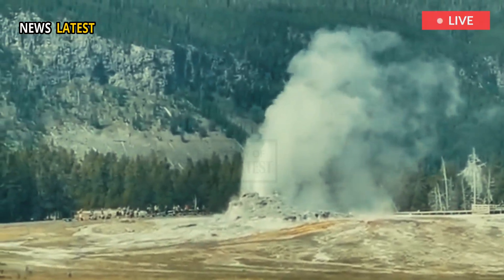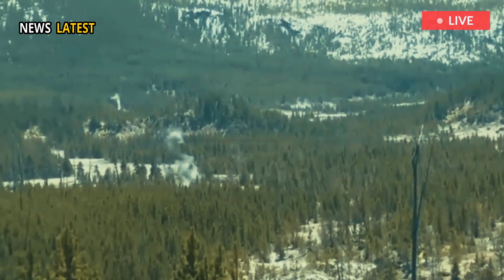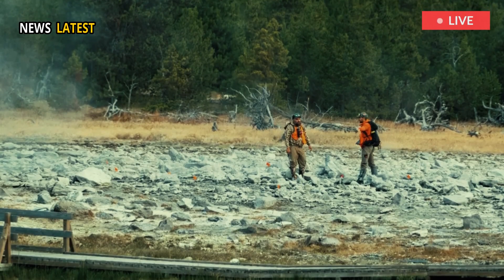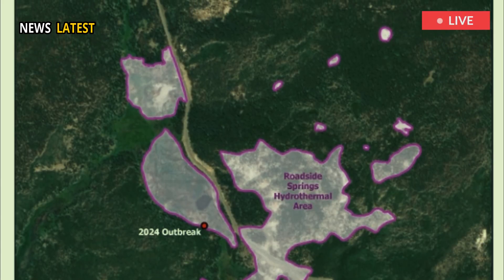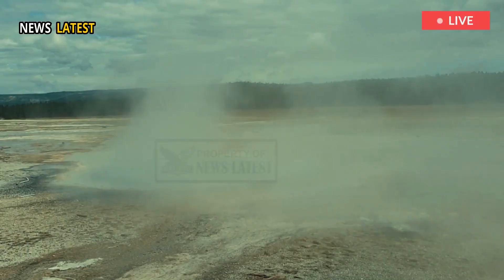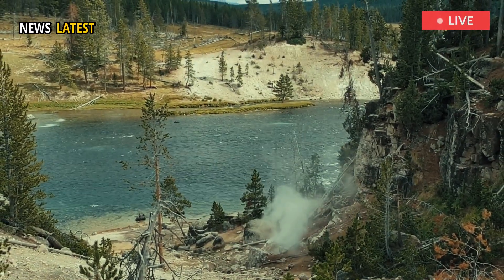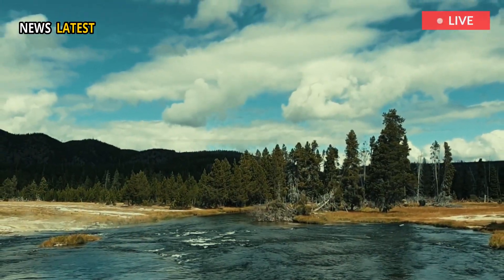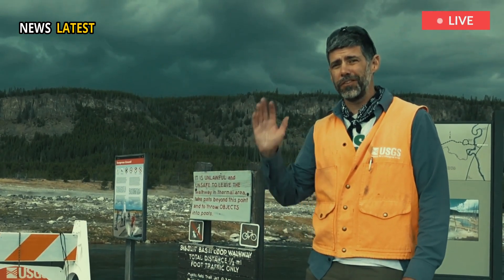Horrible Today: Massive Eruption Geyser Basin in Yellowstone park Hot Spring! Threatens Milions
Yellowstone National Park is home to some of the world's greatest natural wonders, including spectacular geysers and a supervolcano hidden beneath. Witness awe-inspiring phenomena like Yellowstone's geyser eruptions, simulated supervolcano eruptions, and extreme events like a person falling into a geyser. Don't miss out on massive geyser explosions, live streams of geyser eruptions, and the latest on volcanic activity in Yellowstone. 🌋🔥